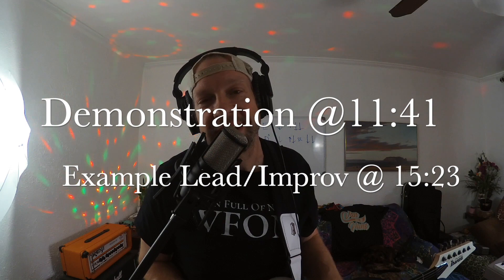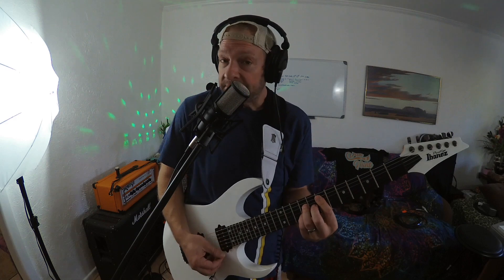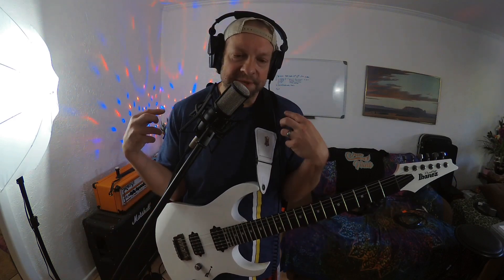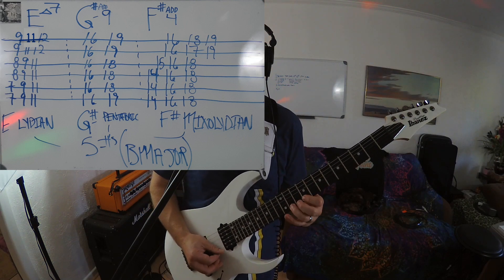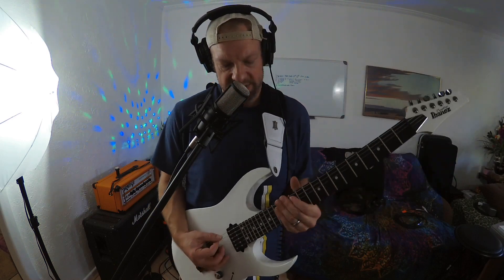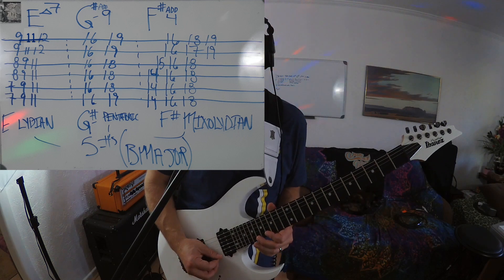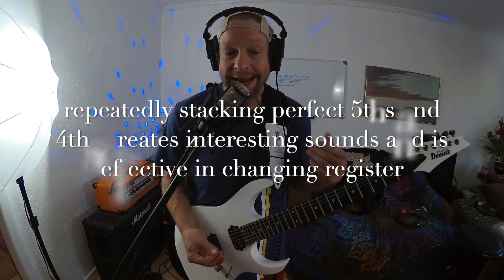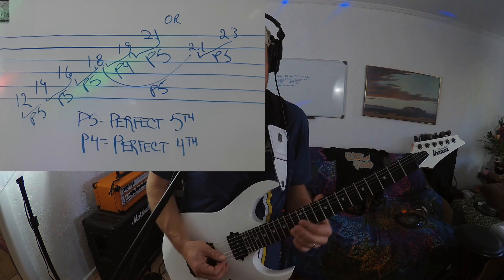#3 How To Play Lead: Kiesel Contest 2018 Track (Arpeggios, String Skipping, Lydian, Shred, Giveaway)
How To Play Lead/ Kiesel Contest 2018 Track (Arpeggios, StringSkipping, Lydian, Shredding ...)

Demonstration @ 11:41
Solo/Improv @ 15:23

A short lesson on how to get started soling over the 2018 Kiesel backing track.